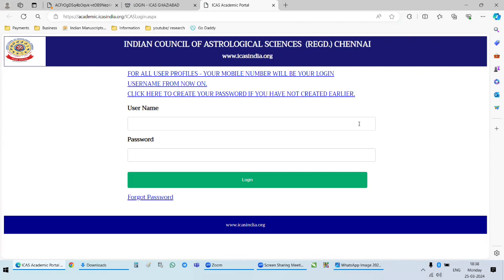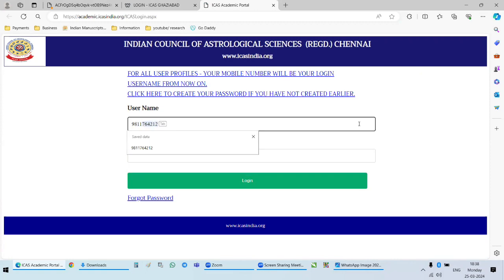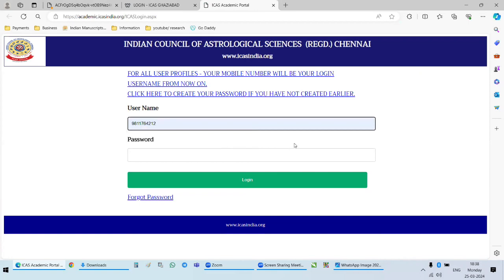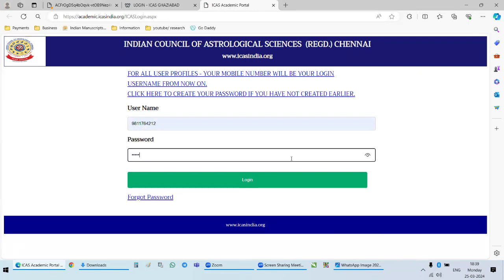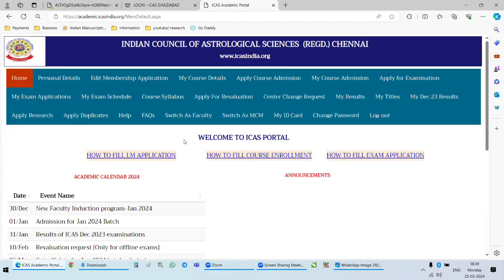ICAS Student Panel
How to Login to your Student Panel